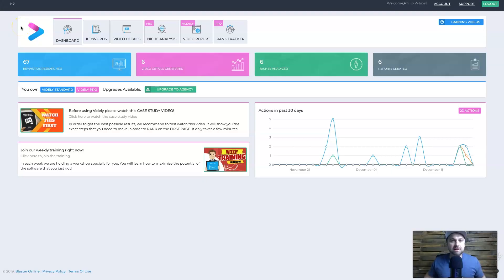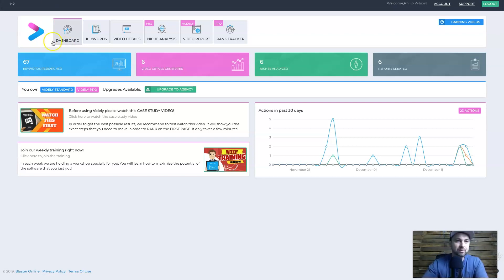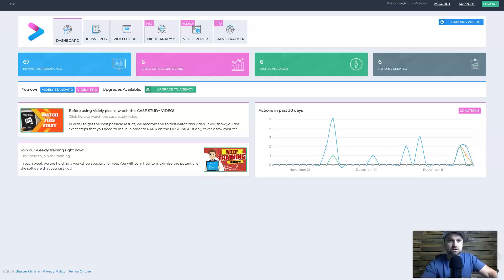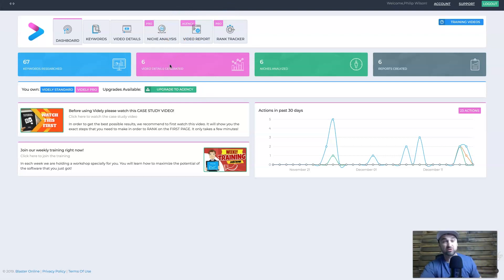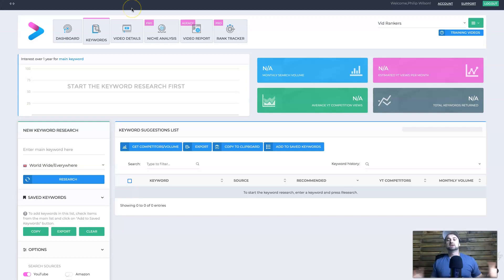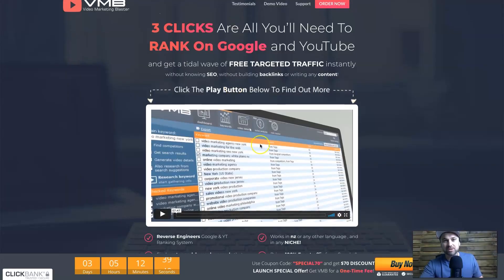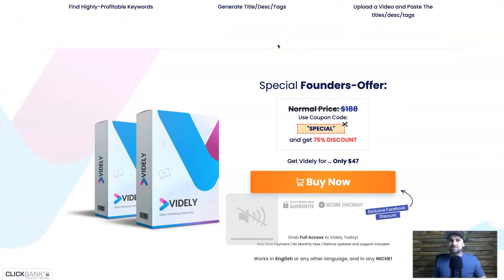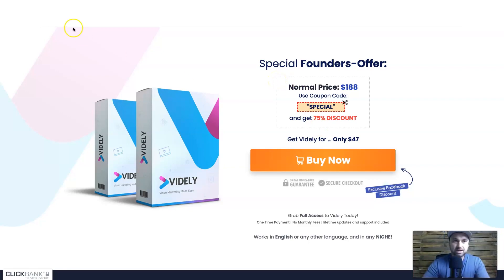Videly vs Video Marketing Blaster 🥶 THE TRUTH is revealed ❇️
Videly vs Video Marketing Blaster ❇️ Secure the founder's discount and claim your bonuses Also for the Windows fans

There is a lot of confusion when it comes to Videly vs Video Marketing Blaster, so I thought I would create an entire dedicated to the topic (as a few people have asked).

And the truth is, they aren't exactly the same. In fact, there are a few significant differences! The main being, Video Marketing Blaster is a Windows-only software (only since recently they've switched back to being Windows-only) and Videly is cloud-based.

I know this because when I purchased Video Marketing Blaster back in July 2020, that too was cloud-based (as I'm a Mac user). But since then, there have been reports how VMB is back to Windows only and Videly has been launched with new branding to fit the Mac and other users.

The pricing is also slightly different! Videly is launched for $497 but you can get it for $47 and Video Marketing Blaster you can get for $27 Once again, if you are a Mac user, get Videly.

Apart from those differences, there really isn't much else different apart from branding. Personally, I'm a daily Videly user and I recommend it 100%. It's incredible for rank tracking, indepth video detail generation and keyword research. I'll also give you access to 3x courses that teach you how to get results using Videly.